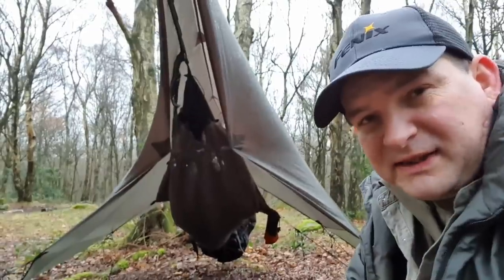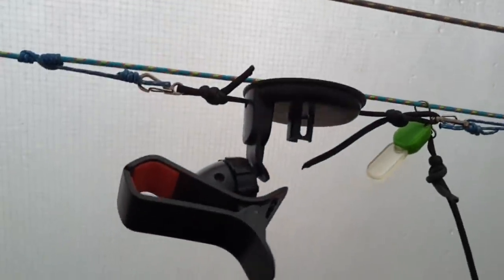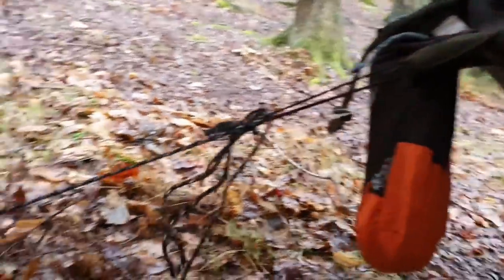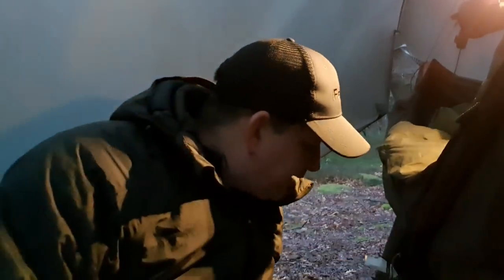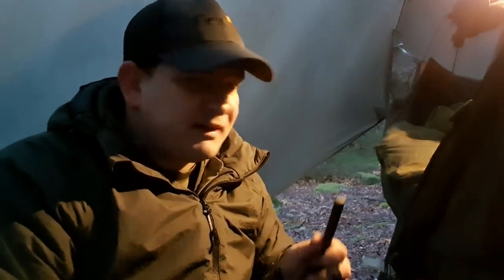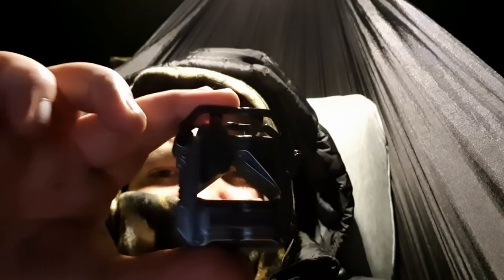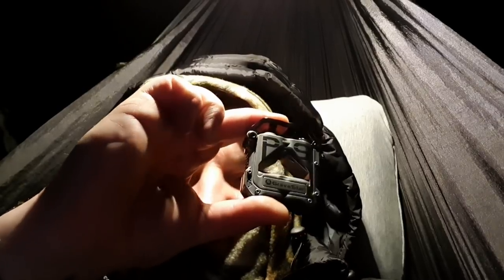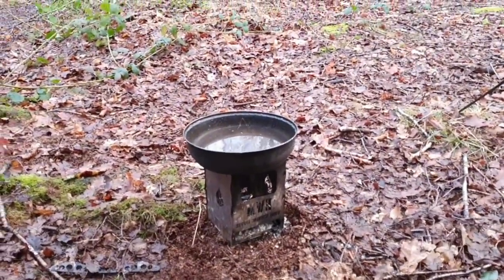Long Wet and Windy Night in the Hammock | 24hrs of Rain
Ive returned after a short break due to family reasons.

I needed a camp to help my mental health state. All is talked about in more detail in the Video.

In the Video i used my D.I.Y Hammock with a Snugpak Insulation on a standard Hammock.

Alkamto Travel Pillow-Camping...

Tapasimme Men Women Winter Warm...

True Face Mens Jacket Padded...

Tentock Women/Men Down Slippers...

Tapasimme Winter Warm Down Cap Ultralight Windproof Sleeping Bag Outdoor Camping Waterproof Down Hood Hat with Compression Storage Bag

all the Snugpak equipment i use, the Endurance Backpack, driSaks, All weather Shelter, Underblanket and topquilt and Torrent Jacket all Available here.

code : OSCARFENIX

Code:
oscaroutdoors

code : OscarOutdoors